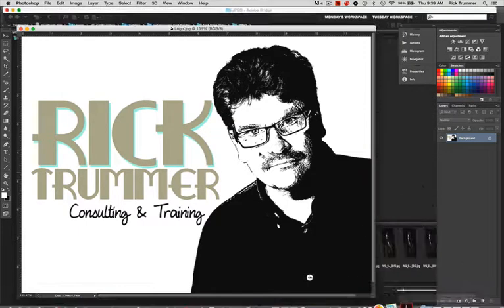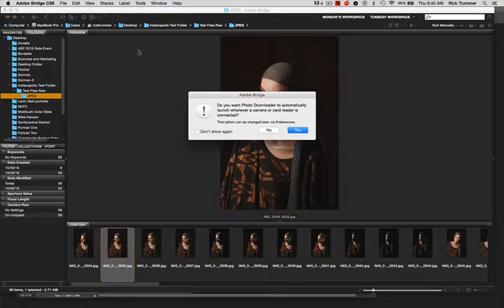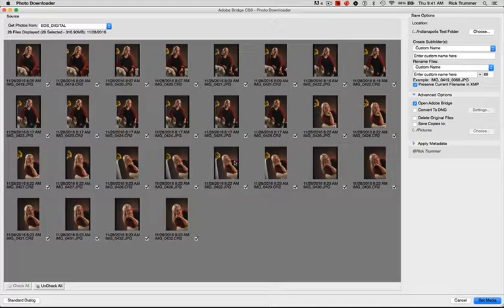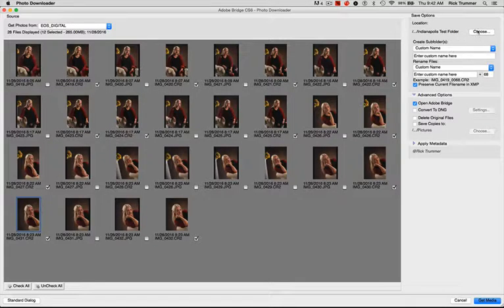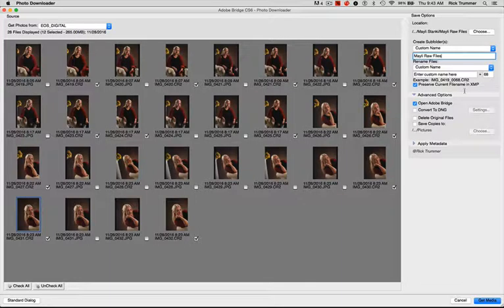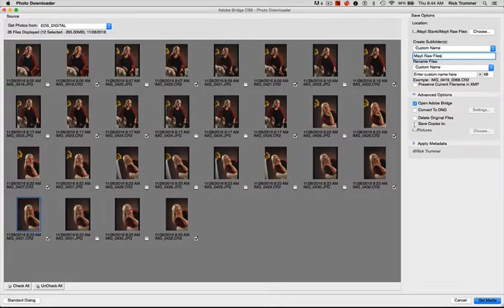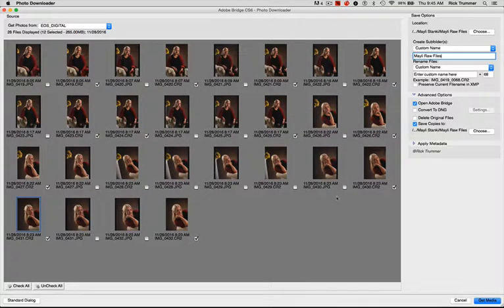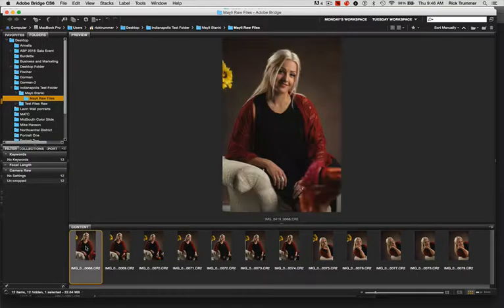Rick Trummer Consulting & Training - Adobe Bridge #3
It's a tool that is not often used, but the Adobe Photo Downloader is pretty cool and powerful! I take a closer look at one of the many ways to download files right into an Adobe product with today's evolution.